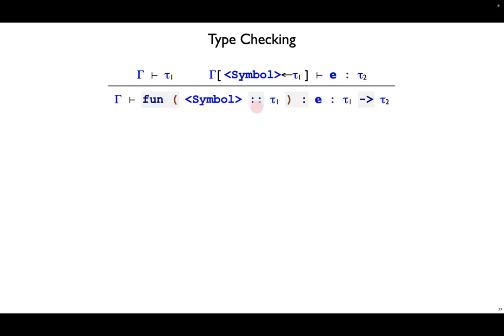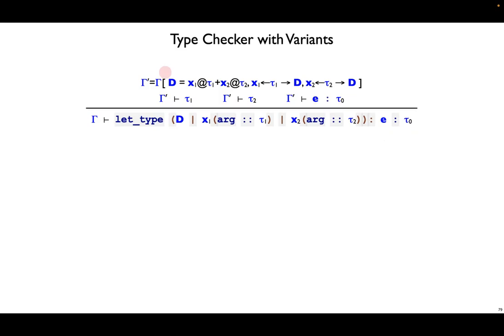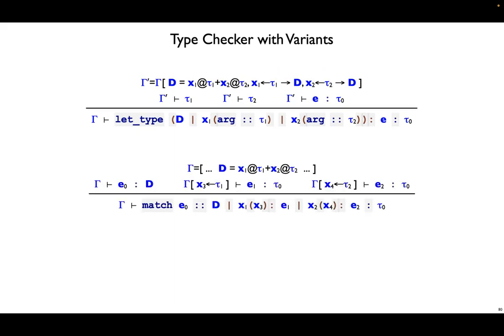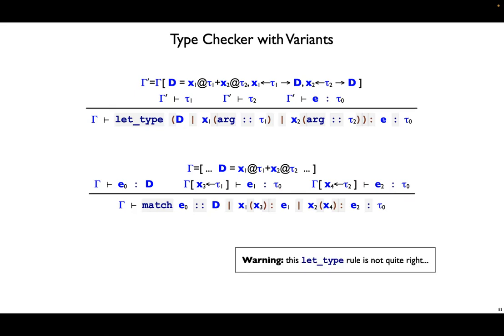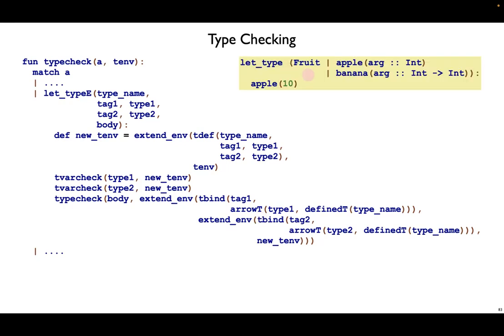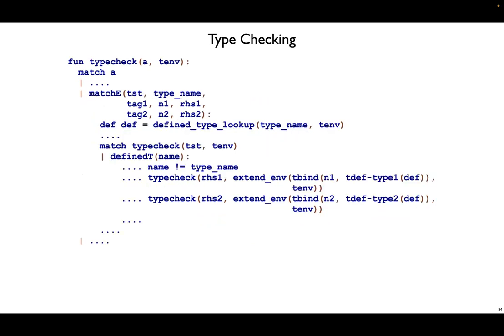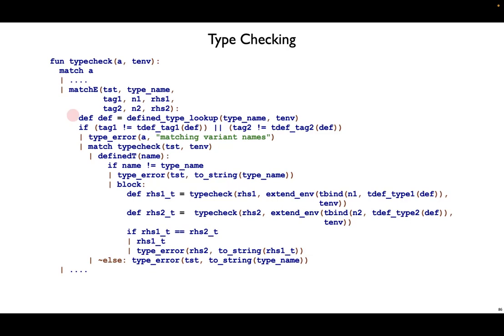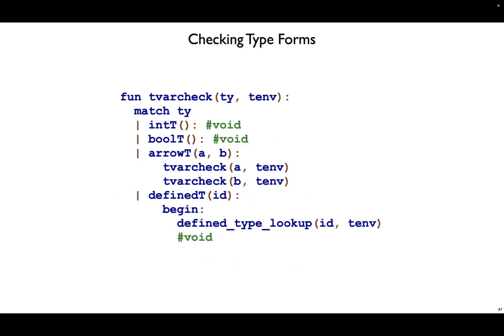Typed Recursion 7 — typecheck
Implementing typecheck with let_type and match. See type_case.rhm, again.